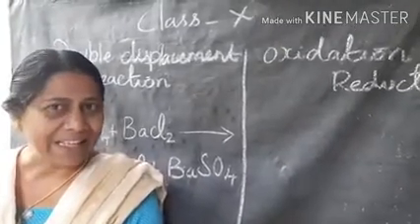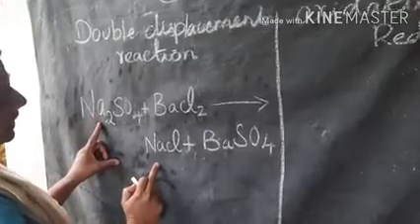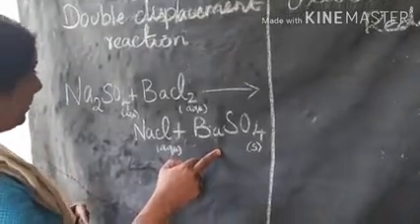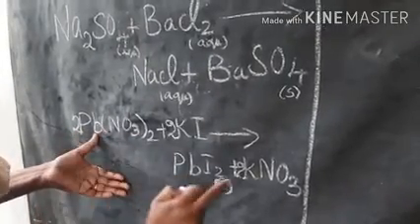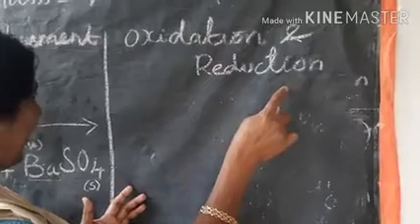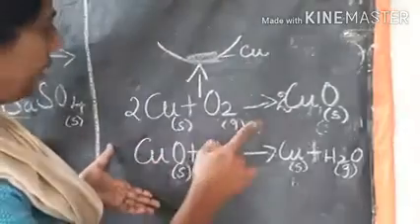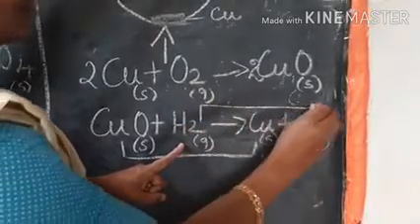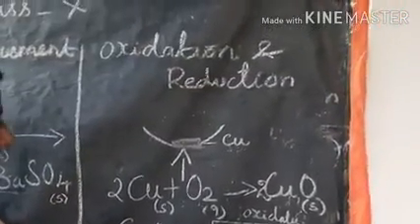Chemical reactions and equations/class10/part4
Double displacement, redox reaction